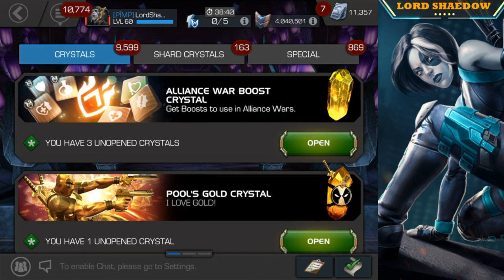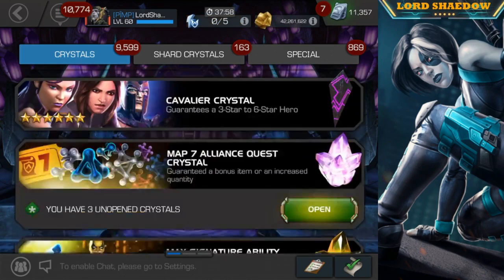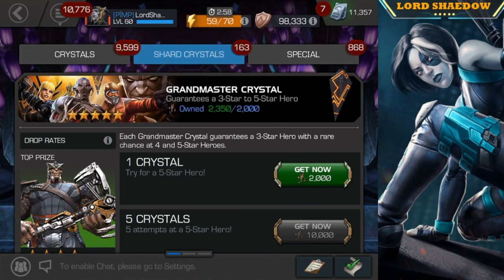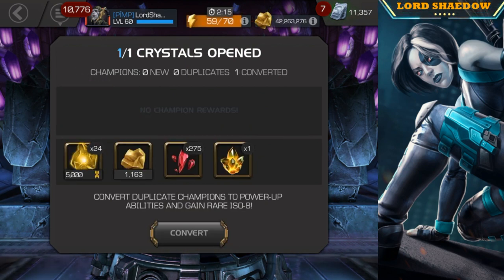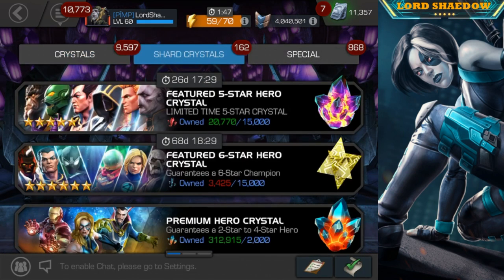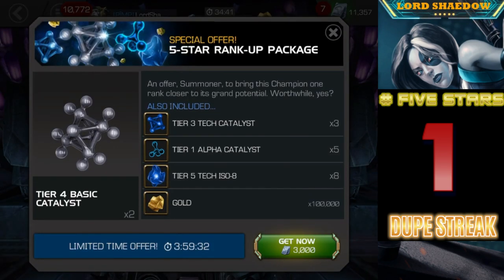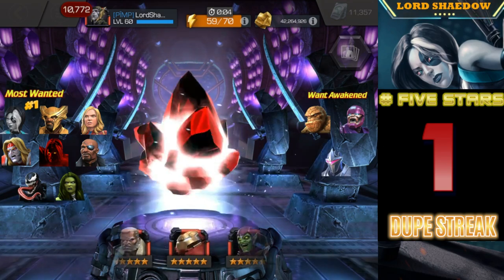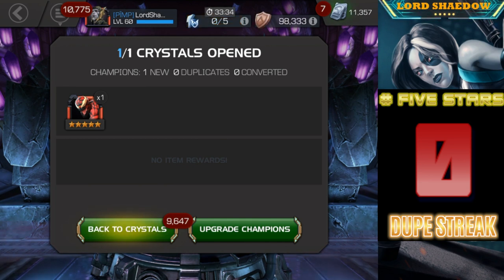MCOC - Double Five Star Opening and the Start of the Dupe Counter